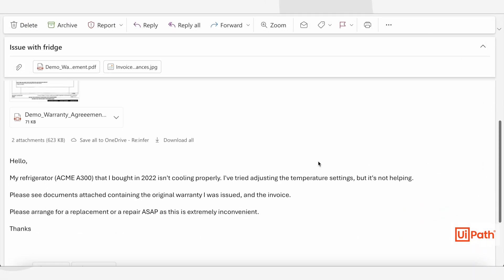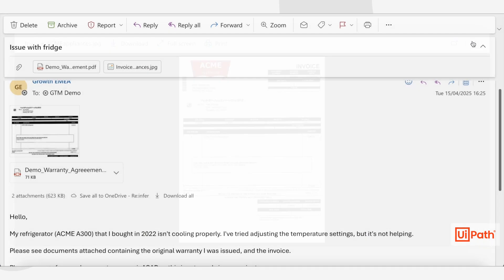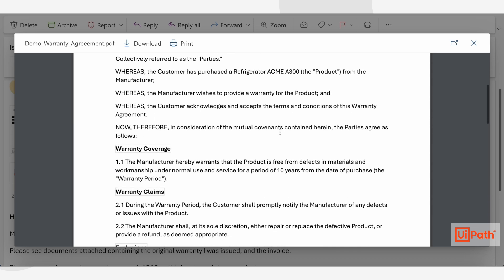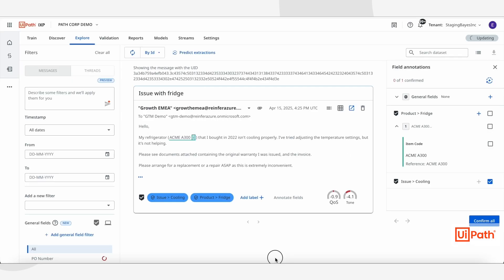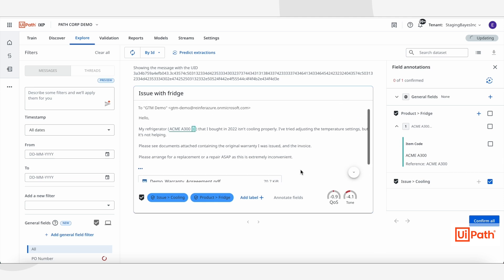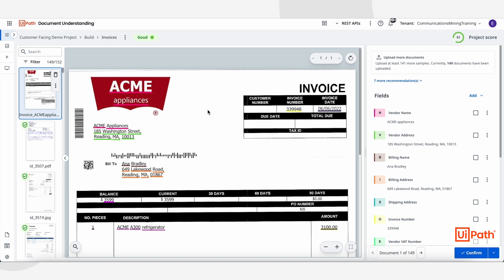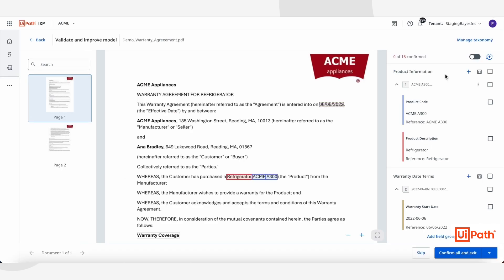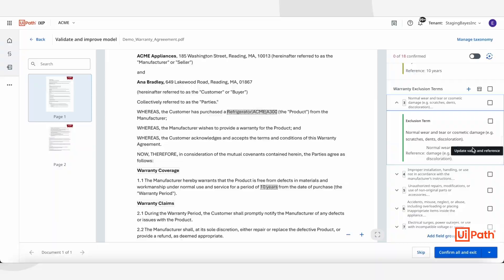UiPath IXP demo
Watch this demo to learn more about UiPath IXP (Intelligent Xtraction & Processing)—a multi-modal data classification and extraction solution that unlocks enterprise data. See how IXP turns all document and communications data into insight and action at speed and scale.